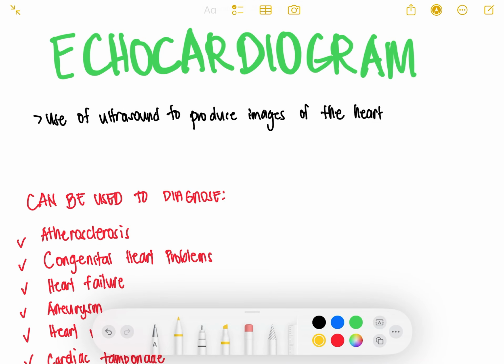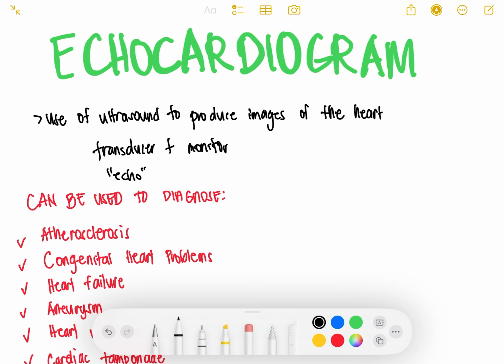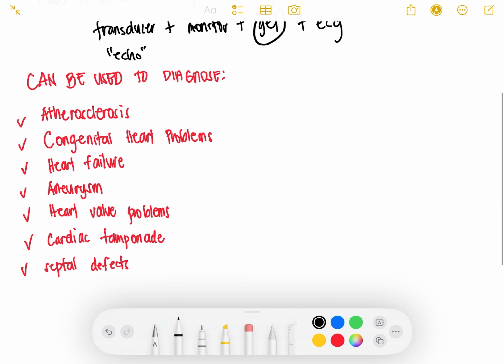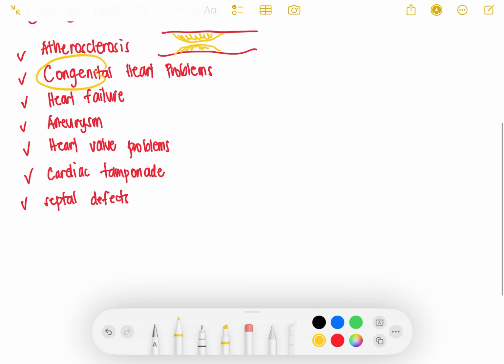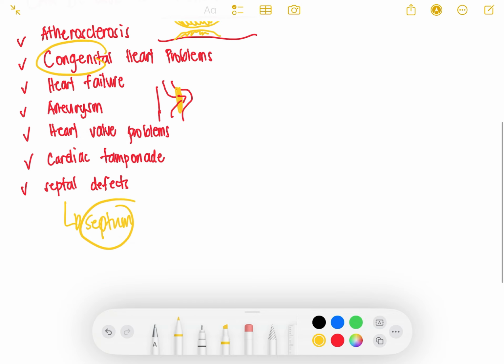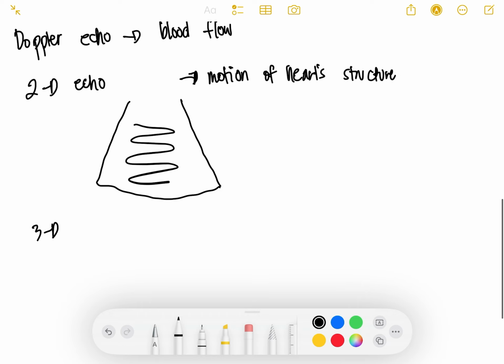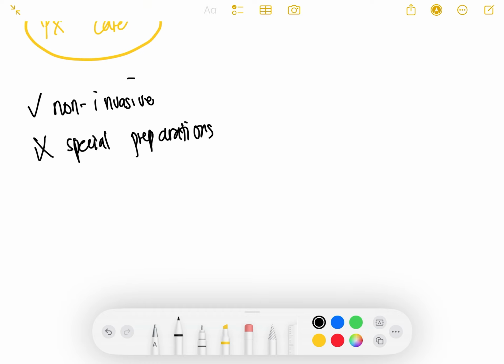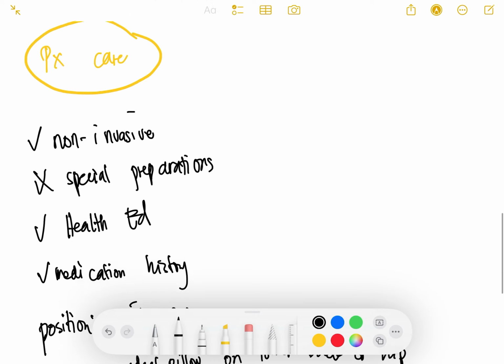ECHOCARDIOGRAM Simplified in Taglish